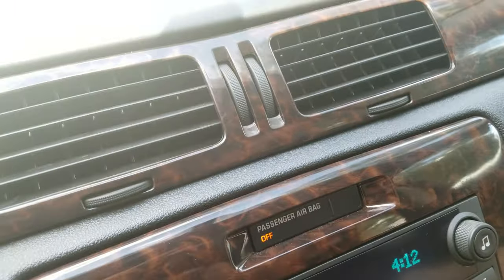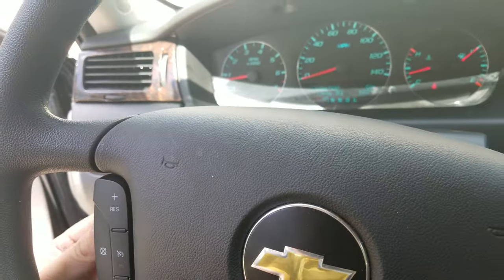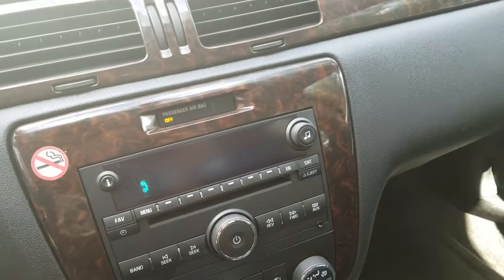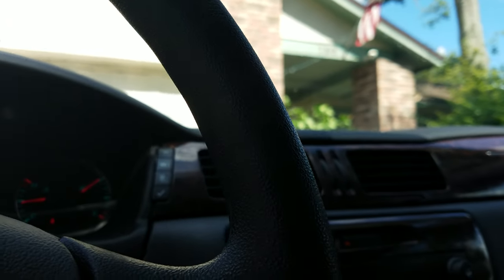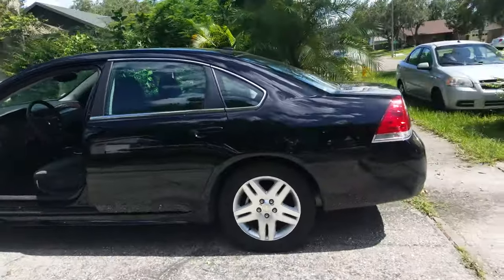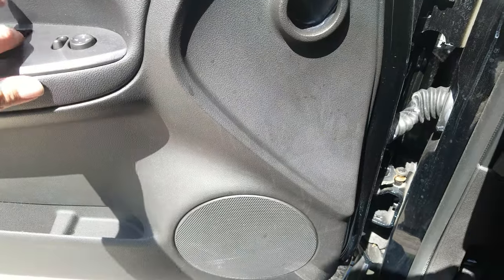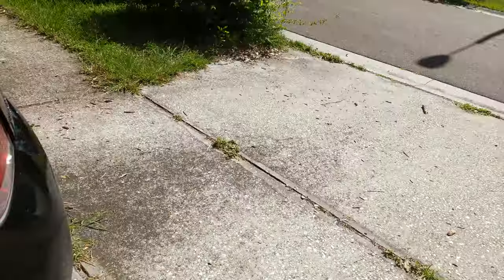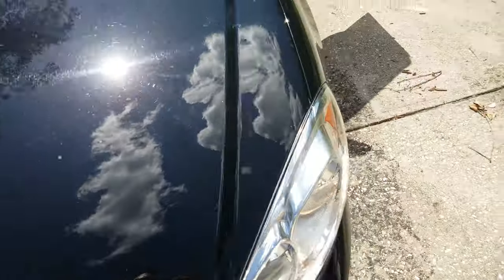2016 Chevrolet Impala Rental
Cruze is in the shop, here's what we got!

Gamer, Vlogger, Tech geek... Wanna know how to fix a computer leave a message here on YouTube!!!